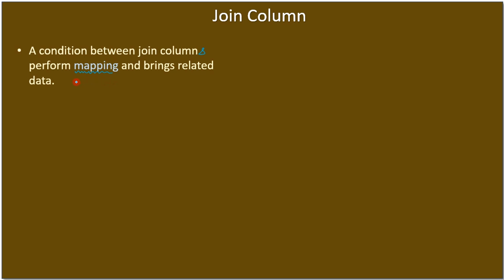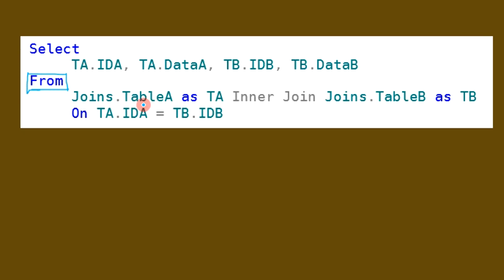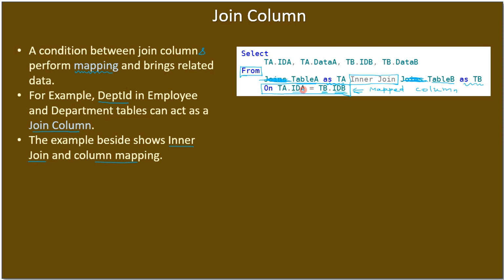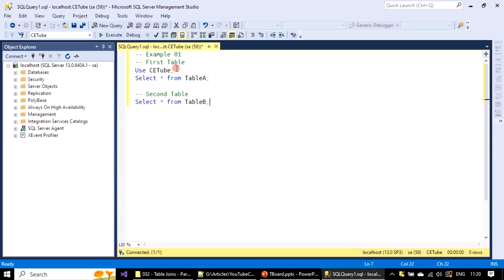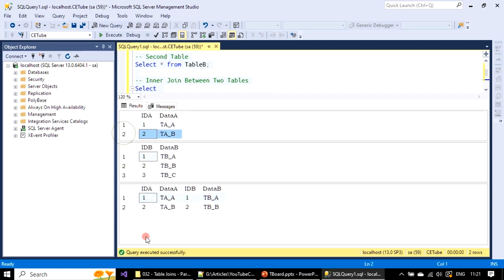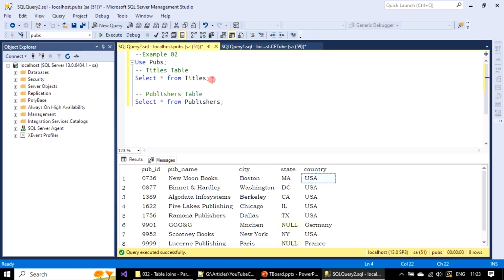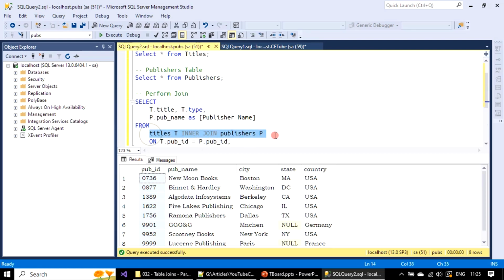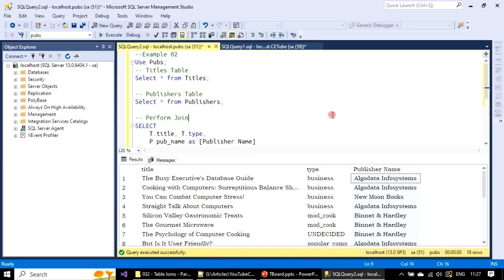Table Joins | Part 4 - Inner Join & Join Column | SSMS TSQL Tutorial #032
In this SQL Server Tutorial, we will see how Inner Join works. We will also learn the role of mapping column. Mapping column is also called as Join Column.